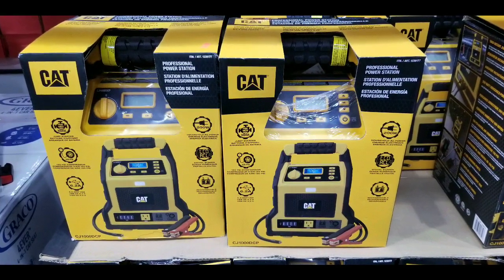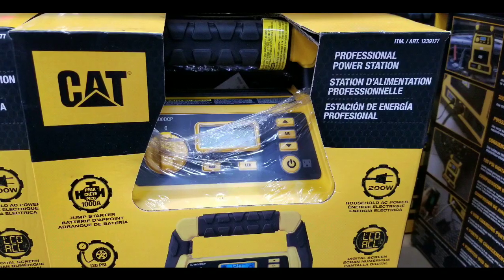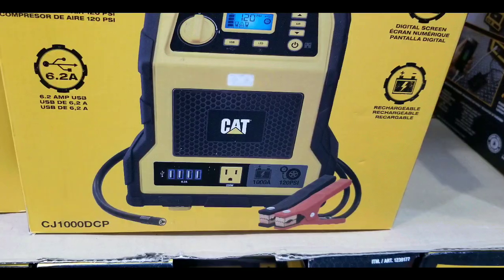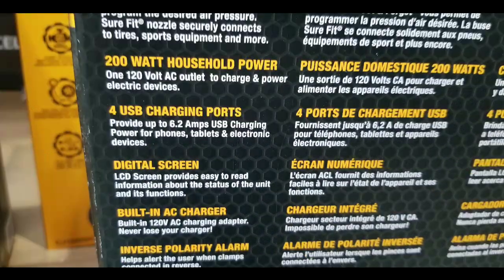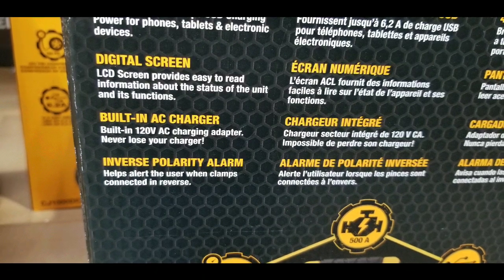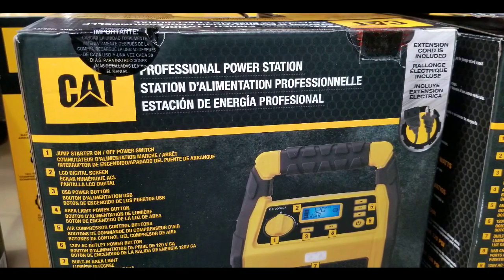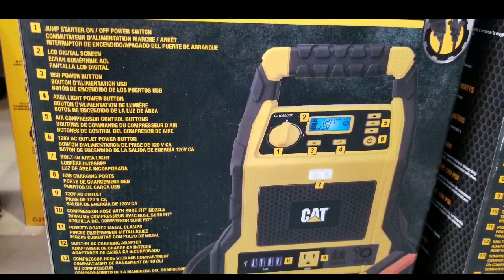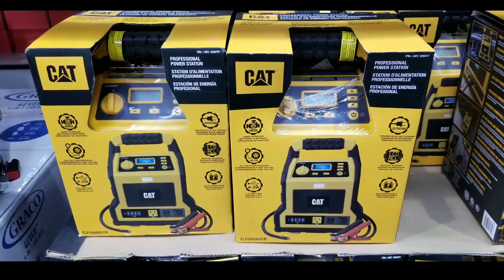Costco! CAT 1000 Peak Amp Digital Jump Starter! $99!!!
Costco has CAT 1000 Peak Amp Digital Jump Starter for $99!  There are similar 1000 peak amp multi-function jump starters on sale . I was using a Stanley FAT Max jumpstarter ) and its batteries are getting weak after 2.5 years. So i am looking for a replacement for my garage.  There are better ones out there like this Dewalt jumpstarter